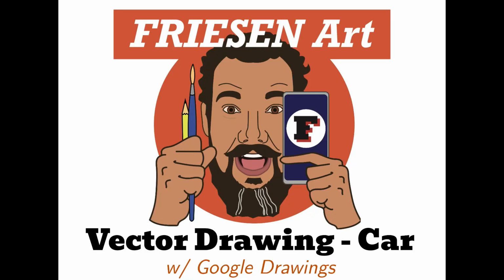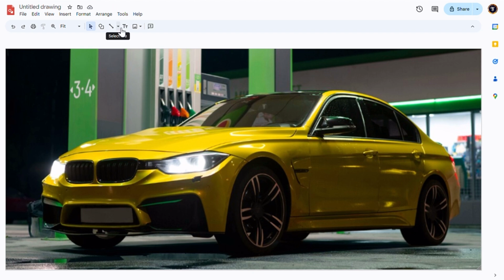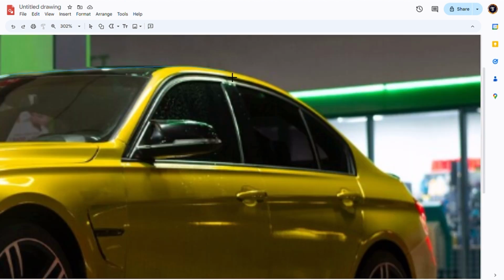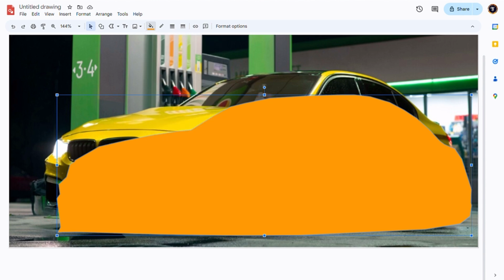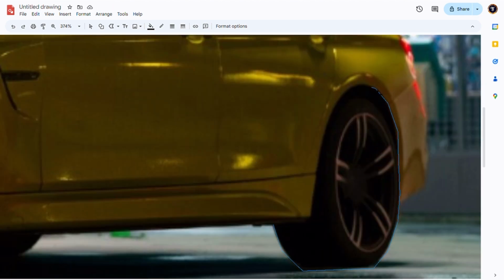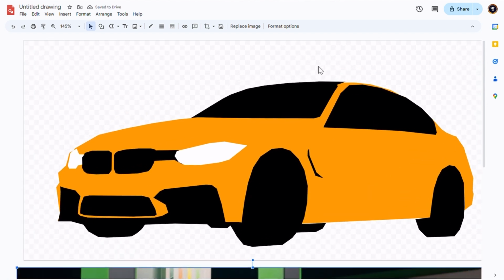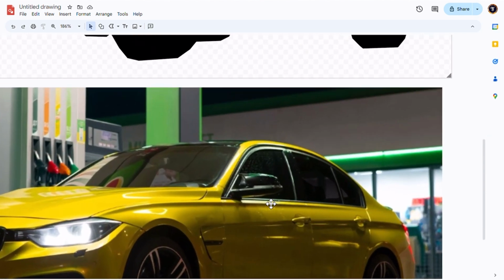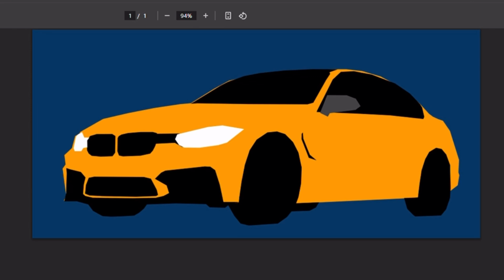Vector Drawing (Car)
Learn the basics of vector art using Google Drawings.